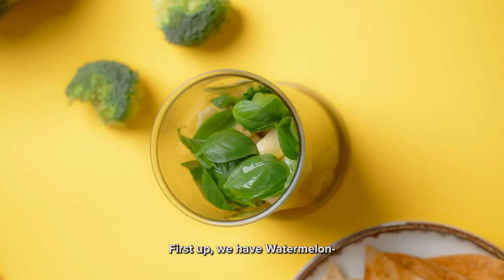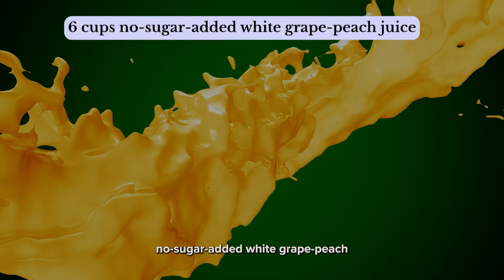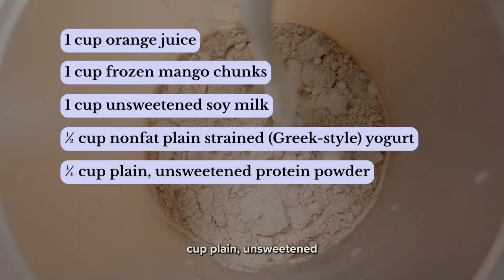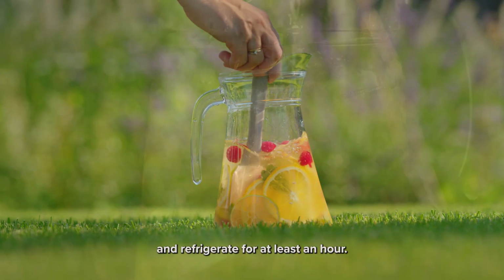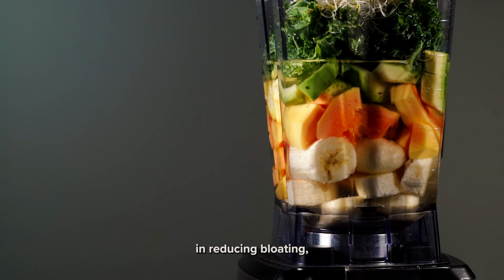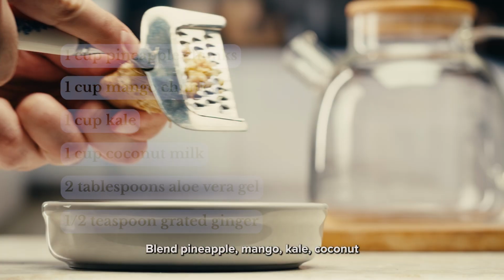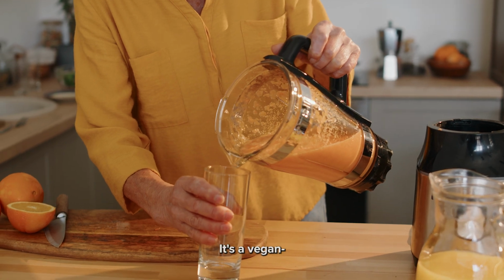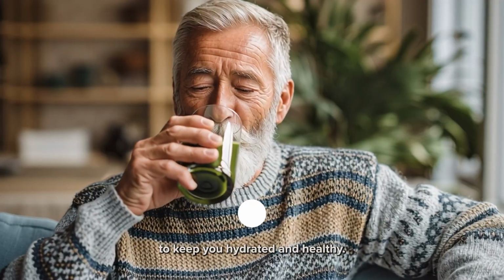10 Healthy Summer Drinks | Skip the Sugar, Keep the Flavor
Summer is here, and what better way to stay cool and energized than with a collection of refreshing, hydrating, and nutrient-packed drinks? In this video, we’re sharing 10 healthy summer beverages that are not only delicious but may also support skin health, digestion, and overall wellness. From fruity mocktails to creamy smoothies, there’s something for everyone to enjoy this season.

These easy summer drink recipes are made with fresh fruits, herbs, and wholesome ingredients - no artificial flavors, no added sugars, just pure refreshment in every sip. Whether you’re looking for a tropical-inspired smoothie, a bubbly mocktail, or a fun and colorful slushie, you’ll find plenty of inspiration to elevate summer hydration. Each drink is designed to be easy to make at home using simple, fresh ingredients. Many of these recipes are also naturally vegan-friendly or dairy-free, making them a great choice for the whole family.

✨ Perfect for:
- Summer BBQs & cookouts
- Poolside refreshments
- Family gatherings & parties
- Everyday hydration with a flavorful twist

If you’ve been searching for healthy summer drinks, refreshing mocktails, or nutrient-packed smoothies, this video is packed with ideas that will inspire your next homemade creation.

Grab a glass, add some ice, and let’s sip our way through summer with these 10 must-try summer drink recipes!

00:00 Watermelon Basil Aqua Fresca for Hydration
00:47 Peach Pineapple Mocktail and Orange Mango Smoothie
02:10 No Added Sugar Sangria and Whipped Raspberry Lemonade
03:24 Digestive Papaya Pineapple and Aloe Smoothies
04:35 Fizzy Rosemary Cider and Frozen Creamsicle
05:39 Color-Changing Lemonade Slushies

*Reference upon request